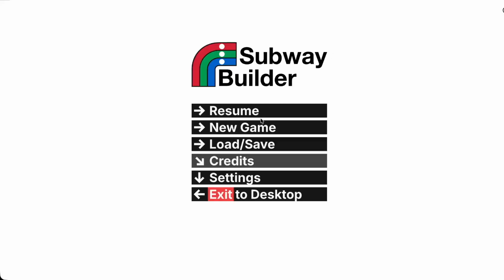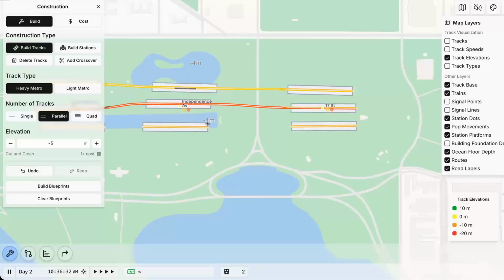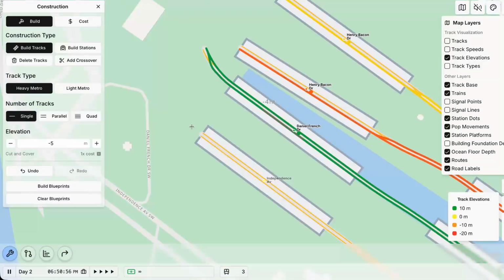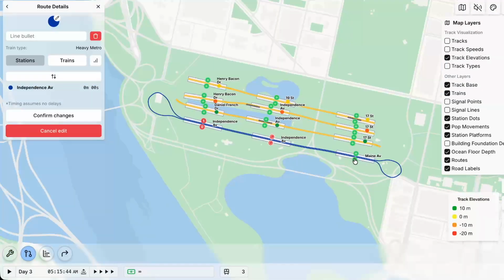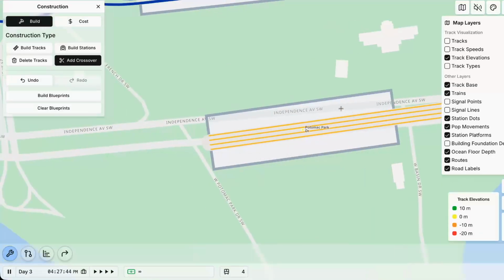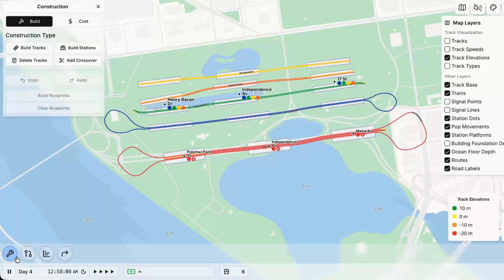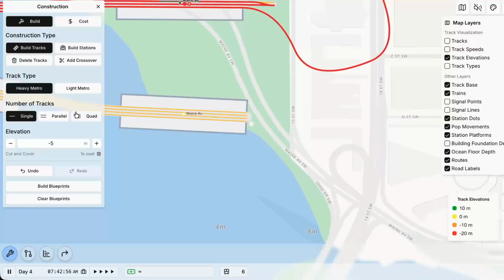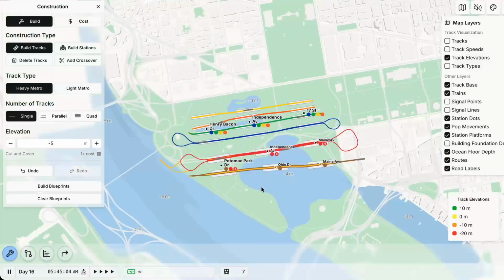6 Ways to terminate trains in Subway Builder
uh I guess this is my first video on subway builder hope its ok I guess alr goodbye!